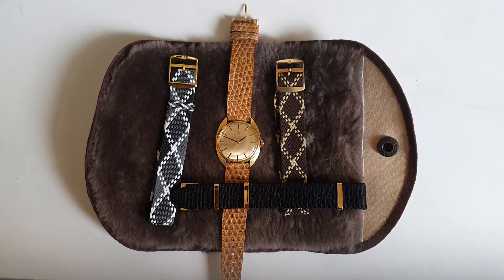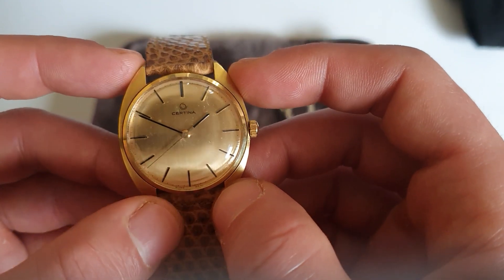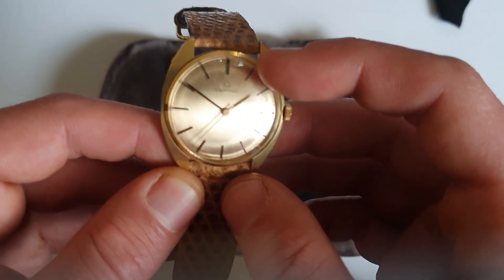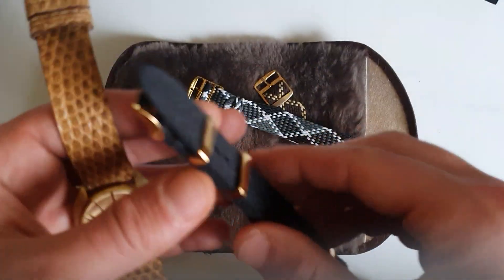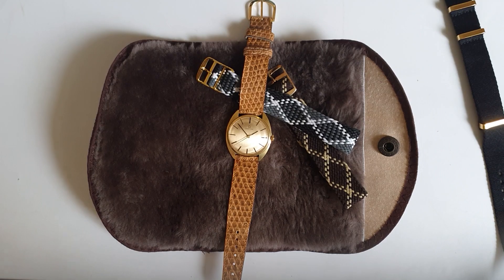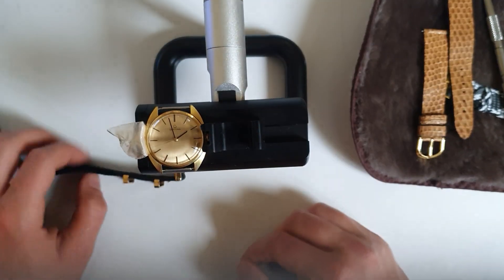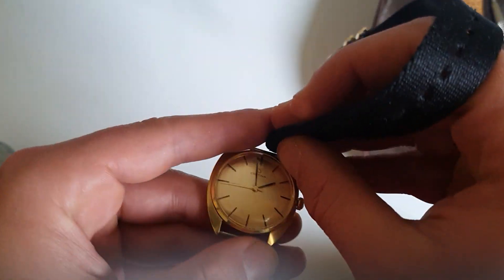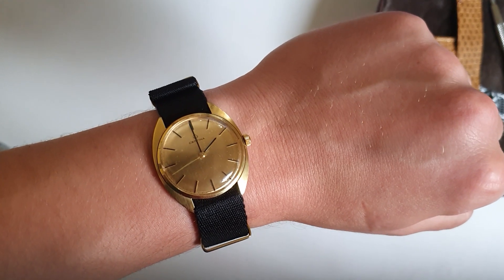Watch Review ⌚ Vintage Certina Helmet 70s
In this short video, I review my vintage Certina helmet golden watch. The watch is from the 1970s, 34mm diameter 38mm lug to lug distance, with a lug width of 18mm. The watch movement is a manual wind and was working quite well. The hands are called pencil hands, and the second's hand has the same color with the dial to give a two-hander feeling (more dressy).

If you have any questions about this watch or any other watch leave them in the comments below.